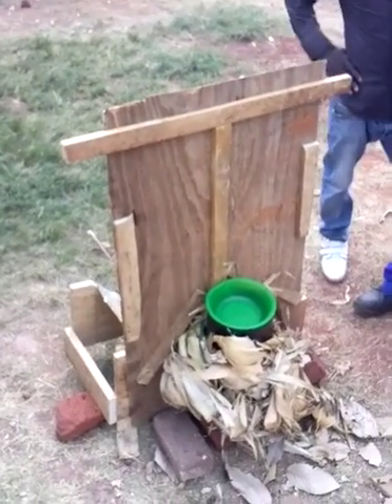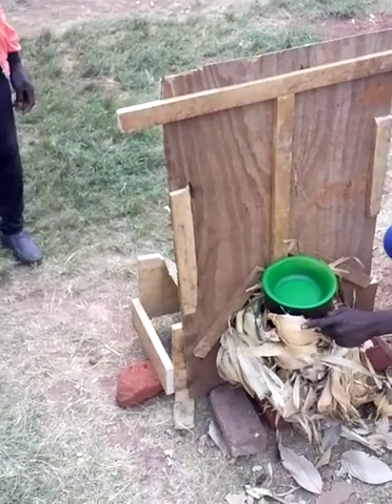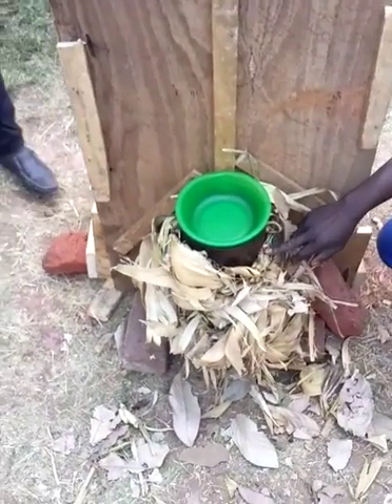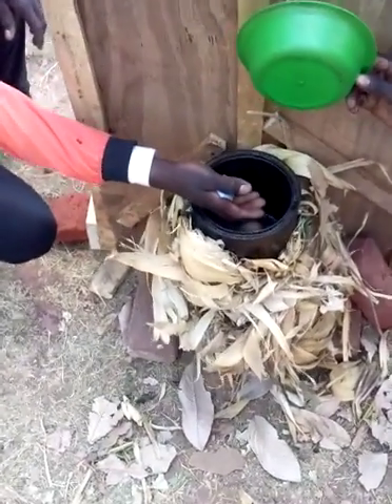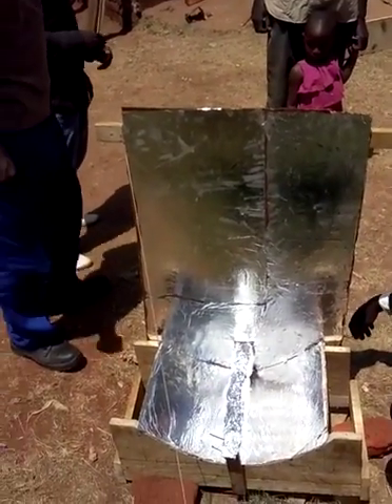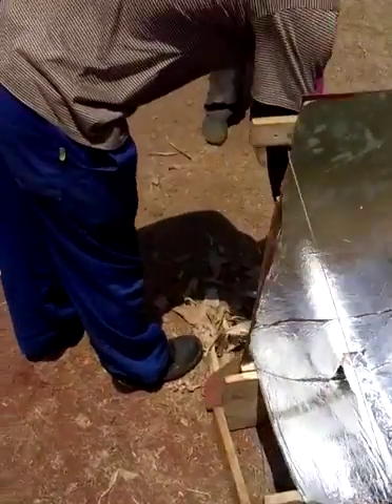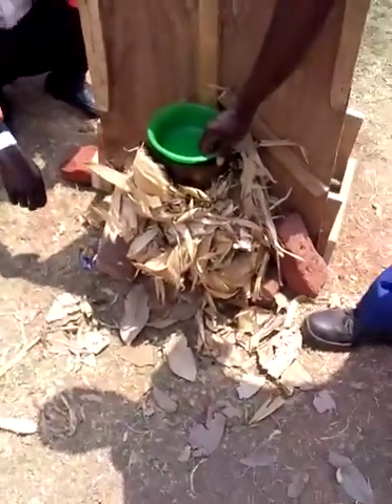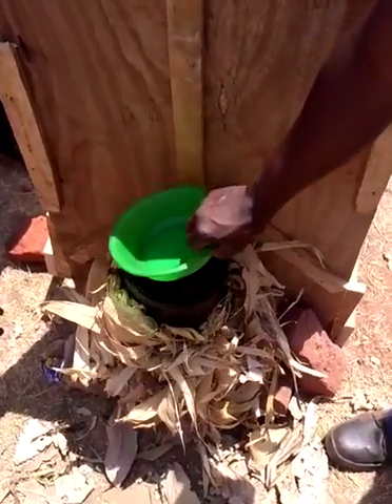Solar Trough Kettle complete with insulation built in Malawi for Malawi Opanda Utsi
Malawi Opanda Utsi means Flame Without Smoke in Chichewa, the language of Malawi.
This solar trough kettle is built in Malawi with appropriate and available materials to develop water boiling directly with the enormous solar radiation available to reduce the enormous deforestation pressure in Malawi.